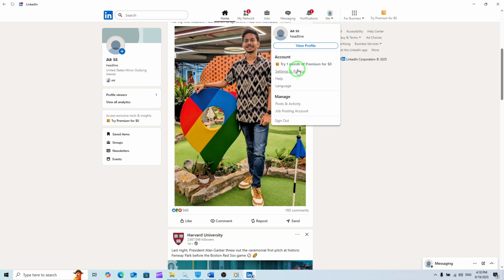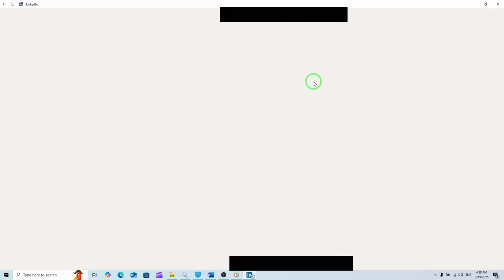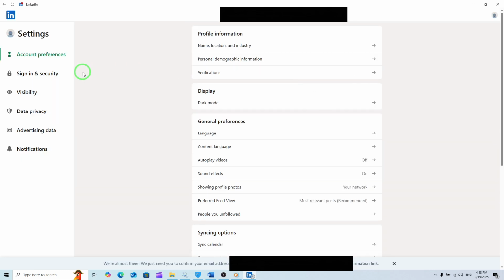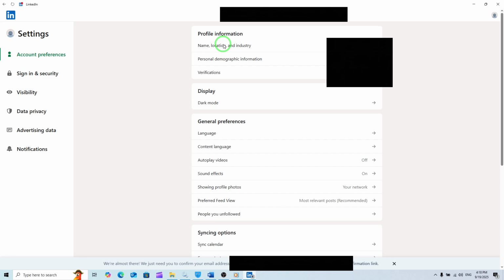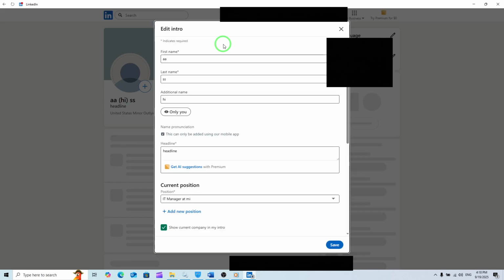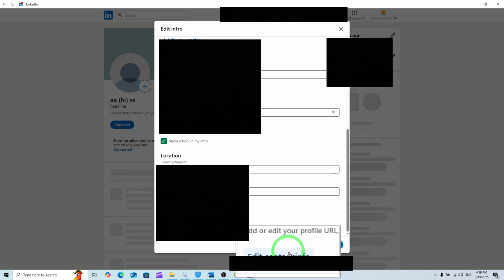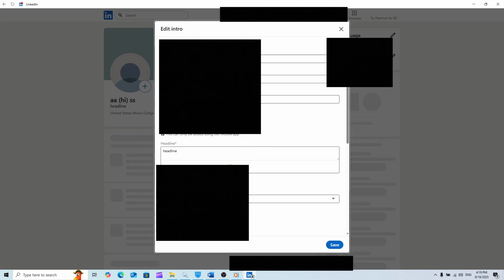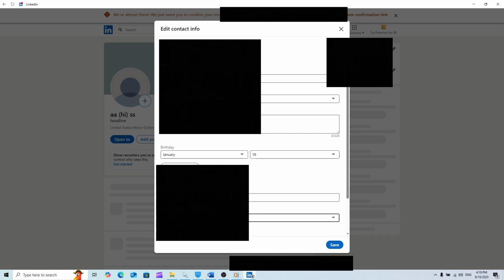How To Make Website Type As Company On LinkedIn App On PC (New Update)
Learn how to make your website type appear as Company on the LinkedIn app for PC with the latest update. This step-by-step guide will help you quickly update your LinkedIn profile settings with ease.

1. Open LinkedIn app

2. Click on Me icon at the top right corner

3. Enter to Settings and privacy, then Account preferences

4. Under Profile information, click on Name, location, and industry

6. Find the website you want, choose Company as website type

7. Click Save-

Chapters:
00:00 Intro
00:12 Soultion
01:05 Outro